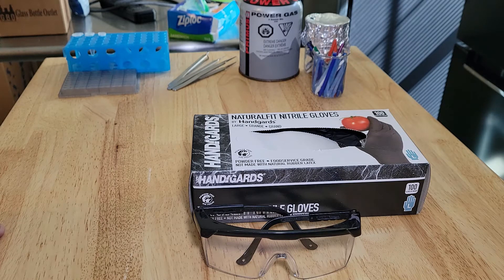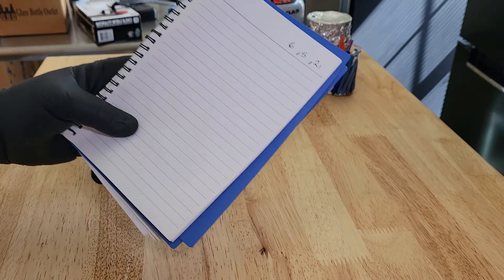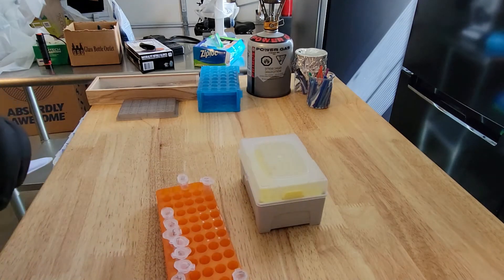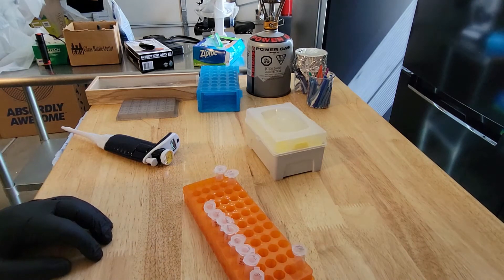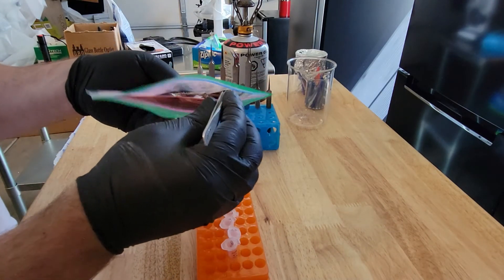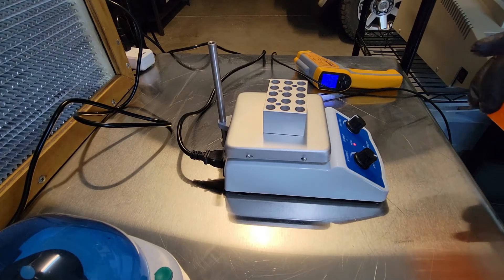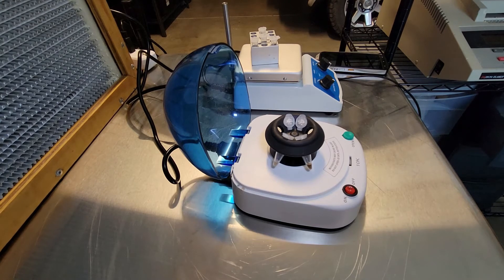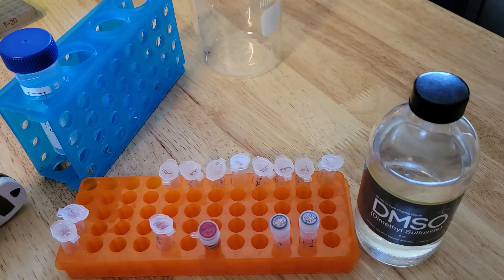Fungal Barcoding at Home Part 1: DNA extraction and PCR reaction setup.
This is a quick overview of the procedure for extracting DNA from mushrooms and preparing your extract for PCR amplification. This video is a quick educational demonstration and not meant to be an exhaustive explanation.